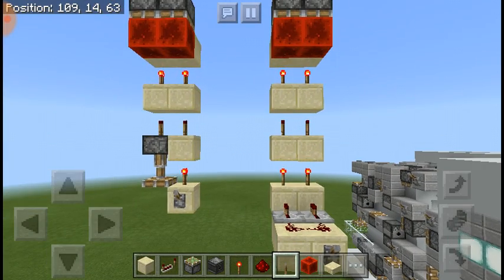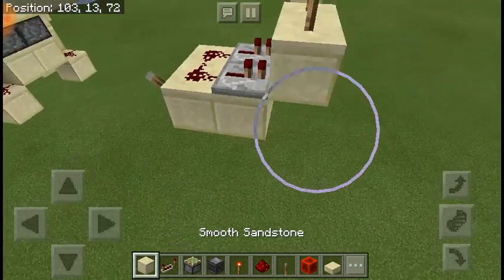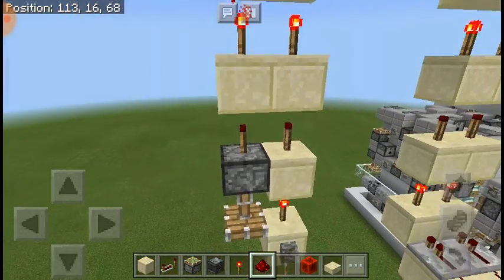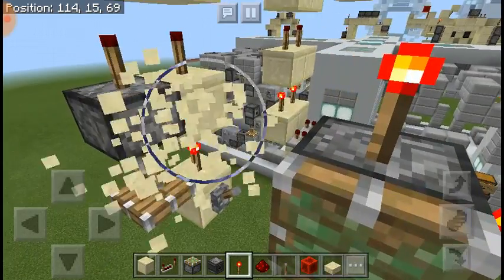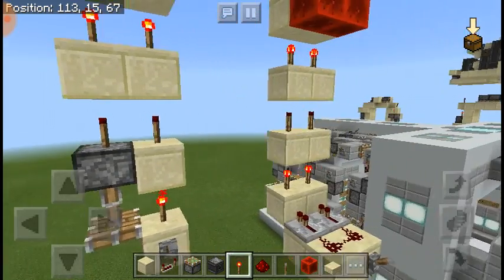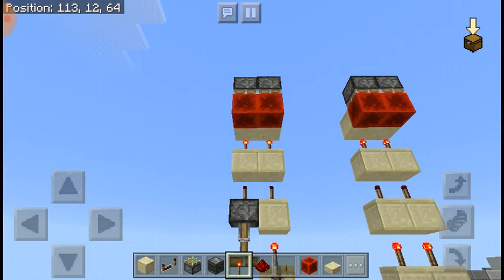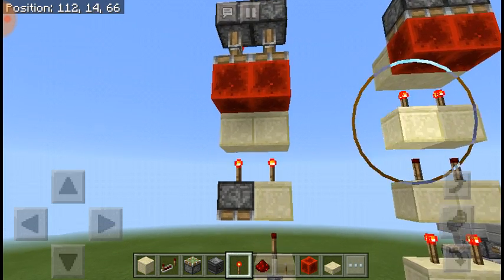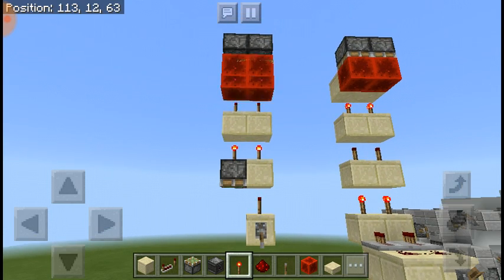Minecraft Bedrock - Unique Redstone Torch Tower Trick!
This is a cool tip that I've found and I hope you find it useful in creating whatever you make.

Recorded and edited with DU Recorder